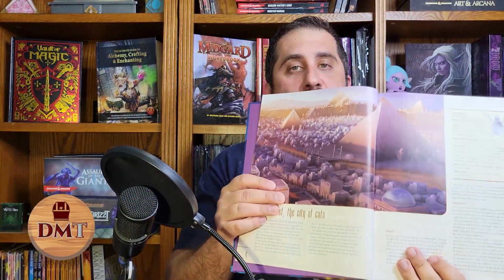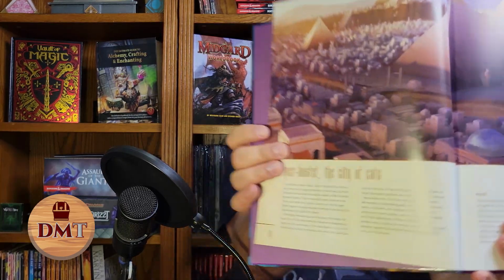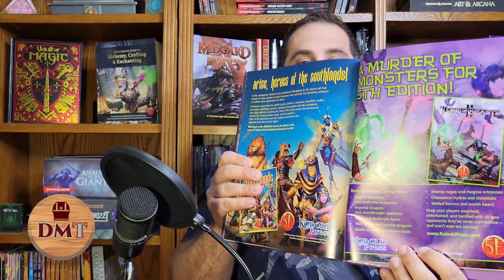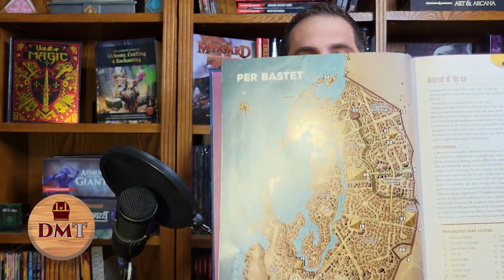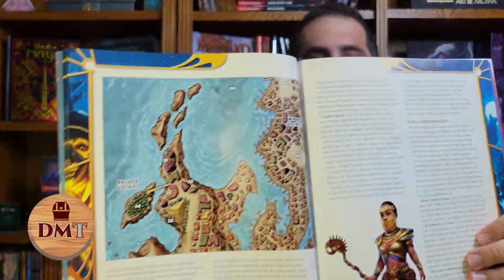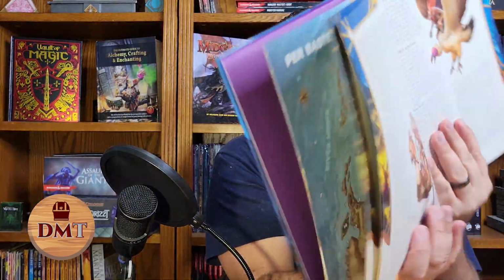City of Cats by Kobold Press Reviewed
A city with 9 districts, 9 pyramids, and 9 lives. The City of Cats is a city like none other. This book is filled with detailed information on the Per-Bastet. Its people, locations, government, and more! The book also contains 3 adventures and well as several monster stat blocks, new NPCs, and magic items. Join me as we dive into Kobold Press's City of Cats.